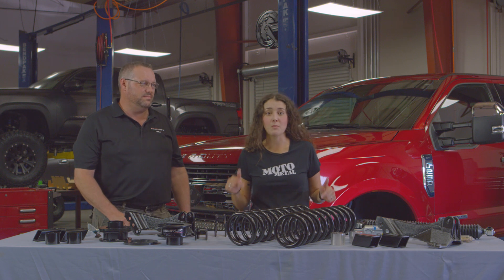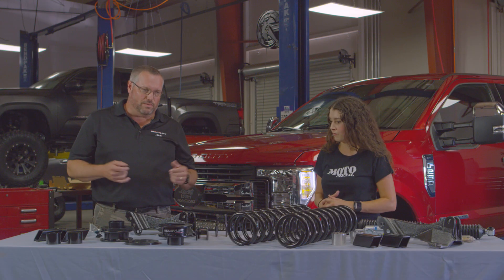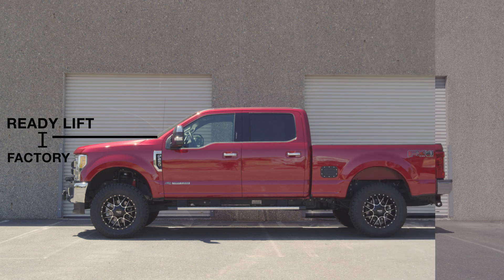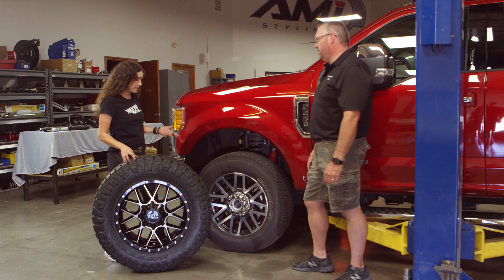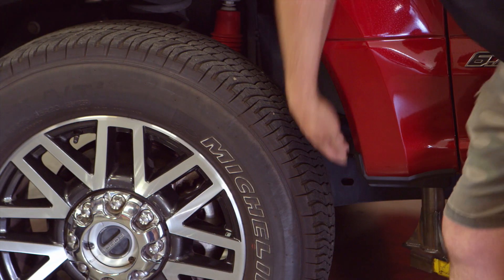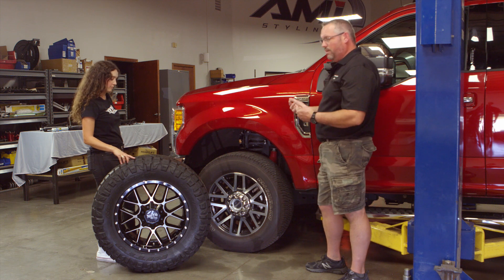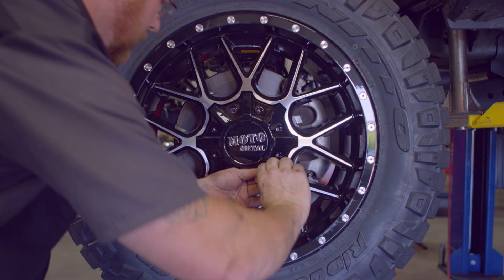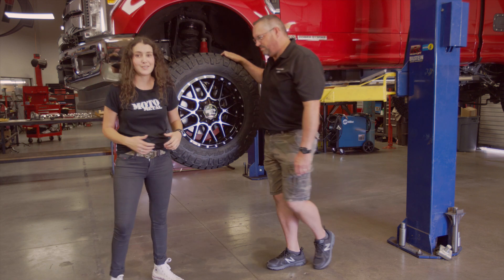Moto Metal Ready Lift Tech Video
Learn how lifting your truck can open the possibilities to a different size in wheels and tires. For more information on Moto Metal Wheels check out the